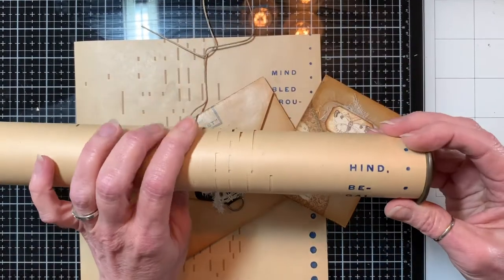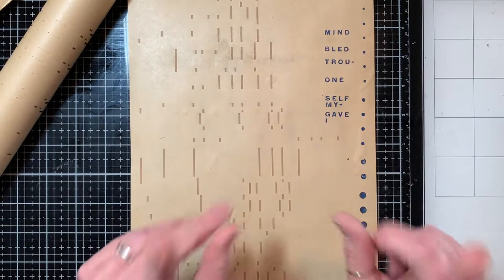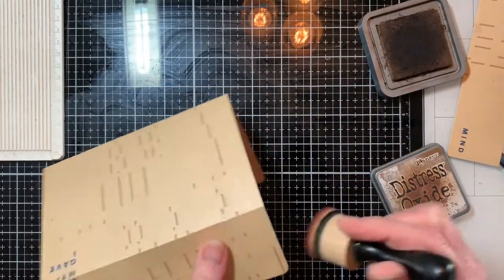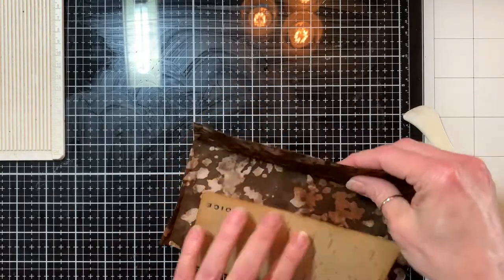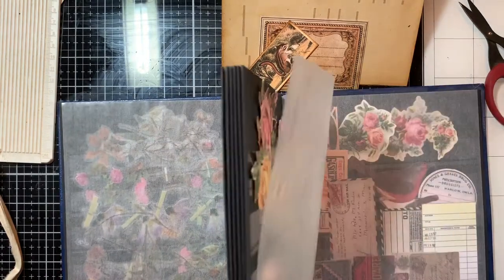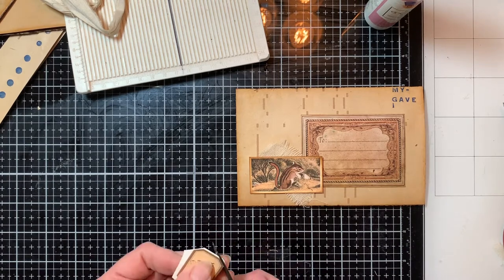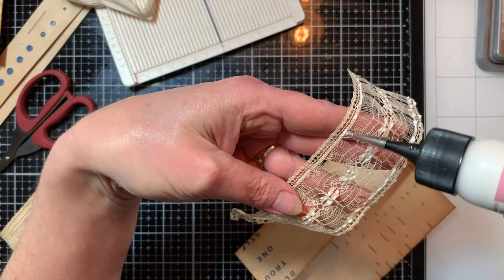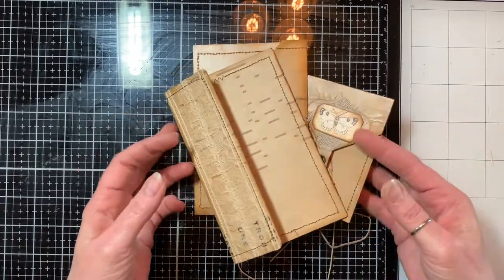Creating Stuff - Player Piano Roll Paper Envelopes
Join me as I play with some Player Piano Paper and make envelopes for use in future journals.

• Corner Rounder
• Fiskars Paper Trimmer
• Art Glitter Glue